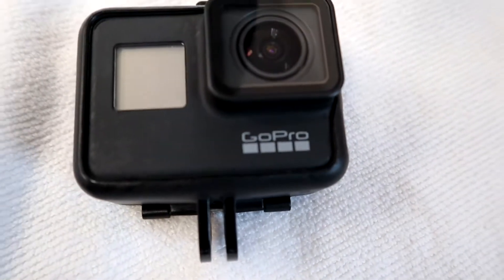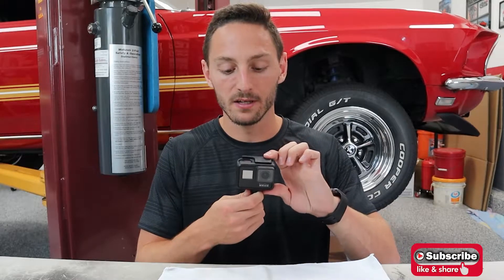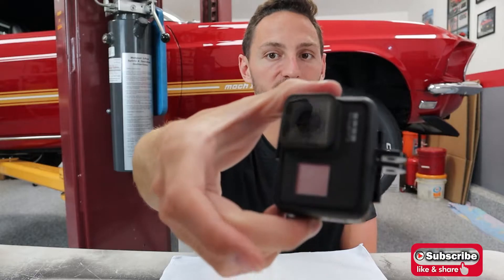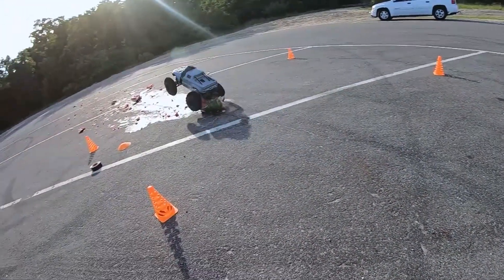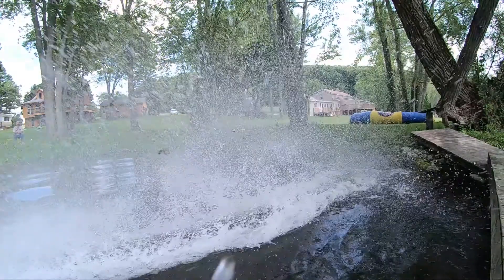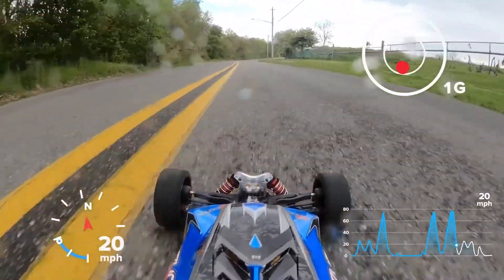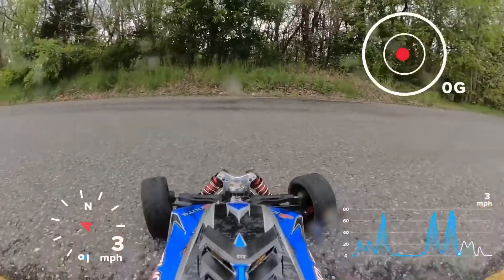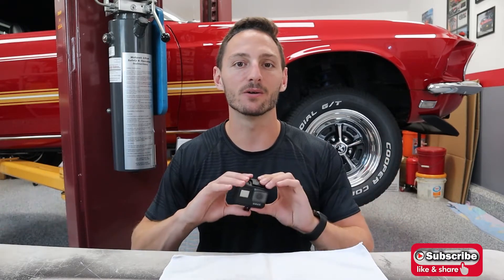Is the GoPro HERO 7 Black Still Worth Buying In 2020? (Quick Review)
In this video I dive into a GoPro Hero 7 Black review and give you my opinion on whether or not it is still worth buying in 2020. With the gopro hero 8 out on the market for some time now, a lot of people are asking that very question. Is the GoPro HERO 7 Black Still Worth Buying In 2020? The Gopro Hero 7 Black is one of the most capable action cameras on the market today. Let me know if this review helped you!